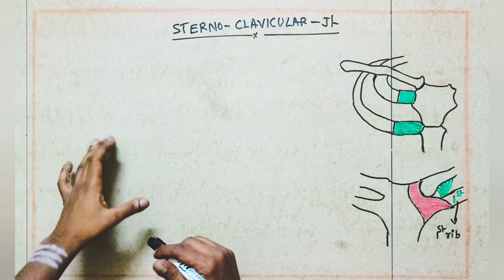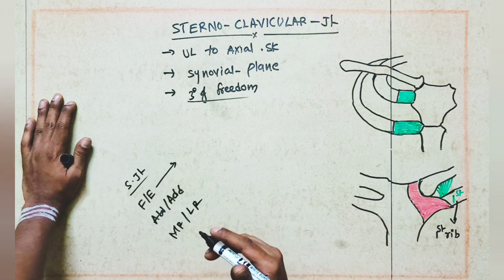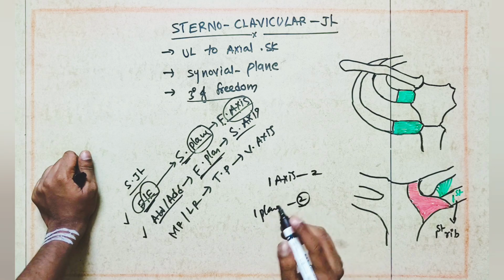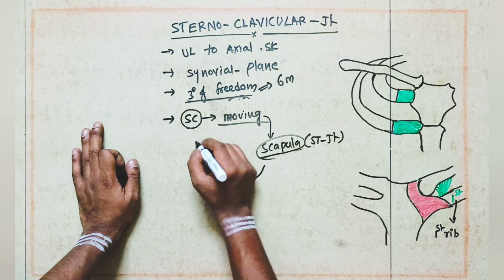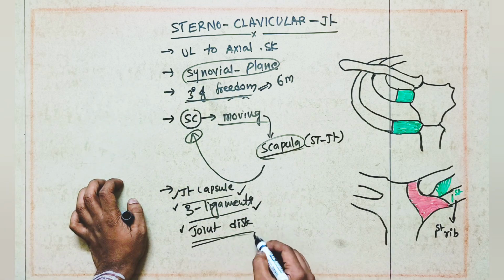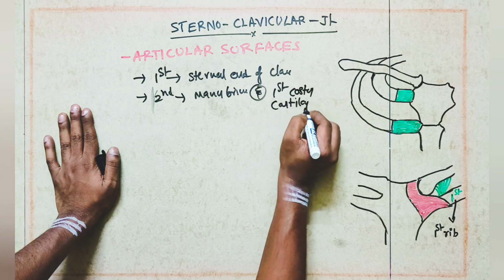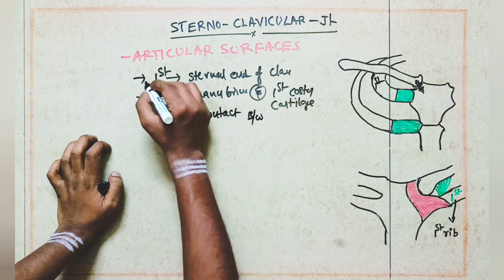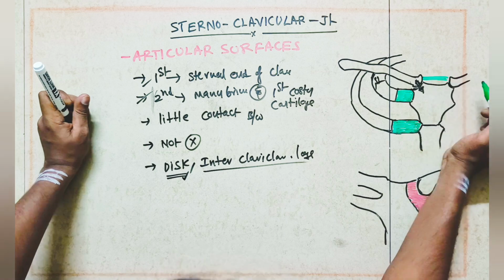Sternoclavicular joint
The sternoclavicular joint is the articulation of the manubrium of the sternum and the first costal cartilage with the medial end of the clavicle. It is a saddle type of synovial joint but functions as a plane joint. The sternoclavicular joint accommodates a wide range of scapula movements and can be raised to a 60° angle.